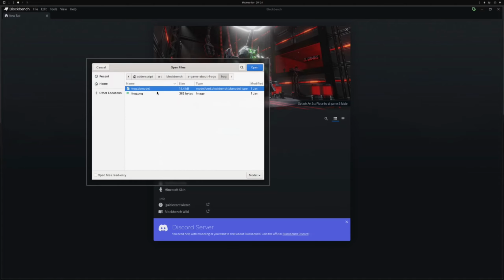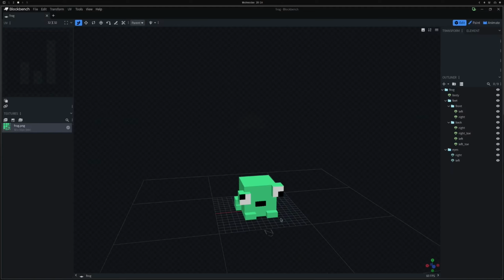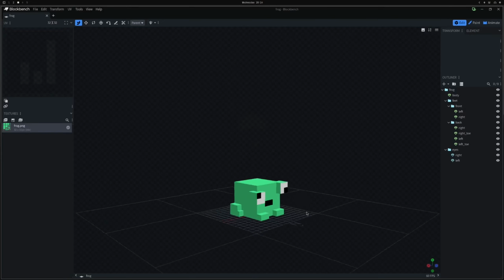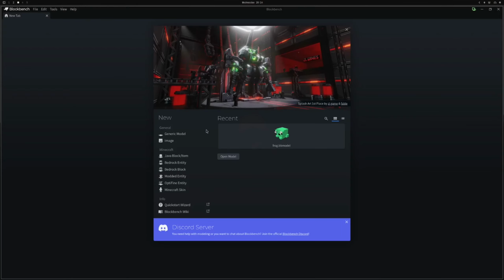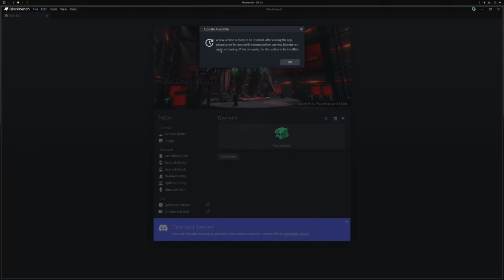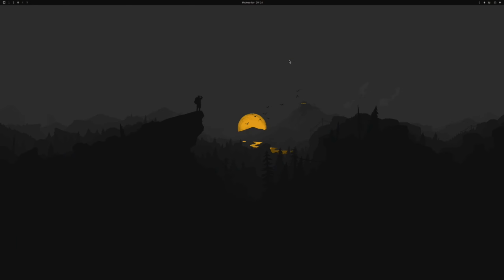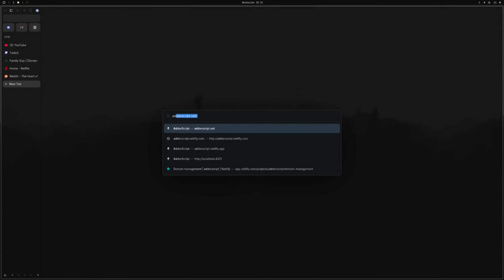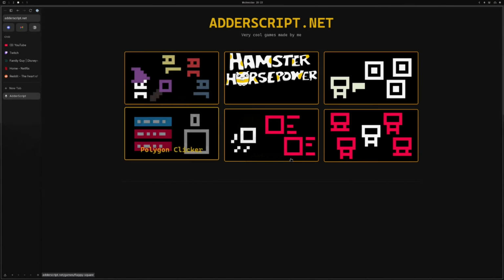A Young Persons Tech Stack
Me talking about my tech stack as I havent done anything productive today